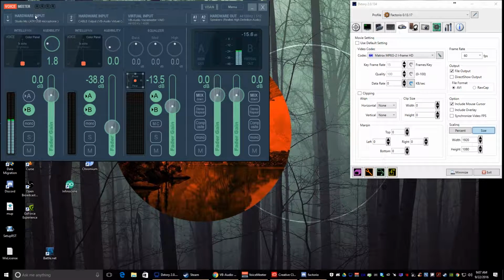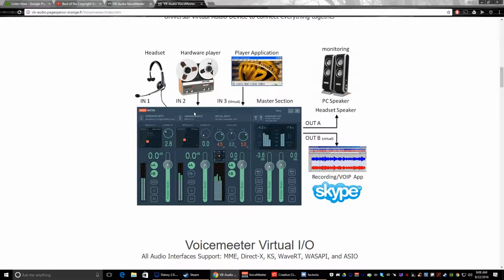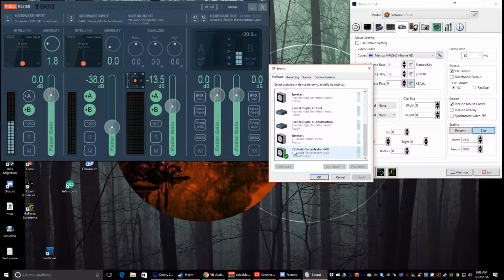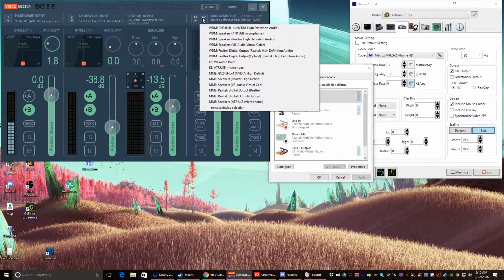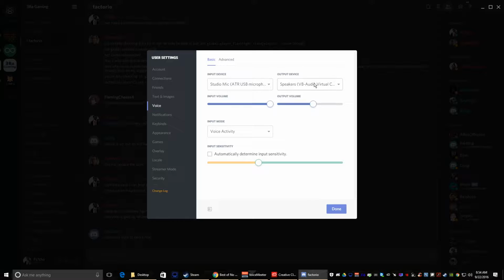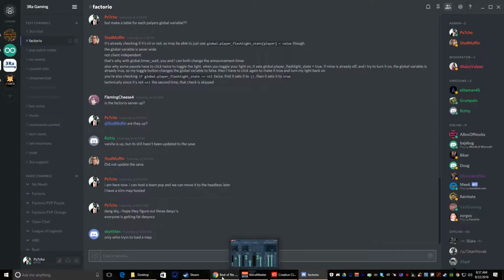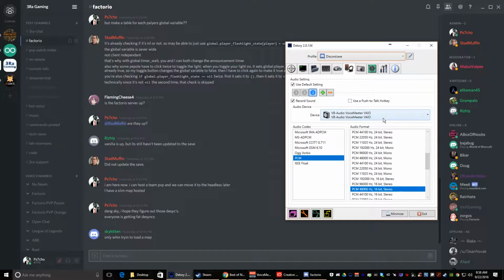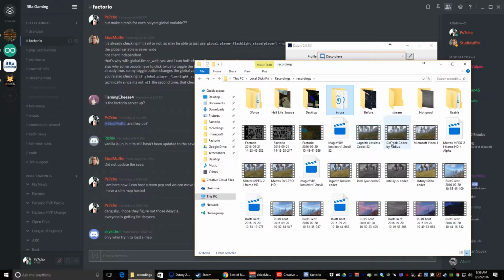Recording Audio with VoiceMeeter and Dxtory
This is a walk through of my setup. How to download, setup and how I use it.